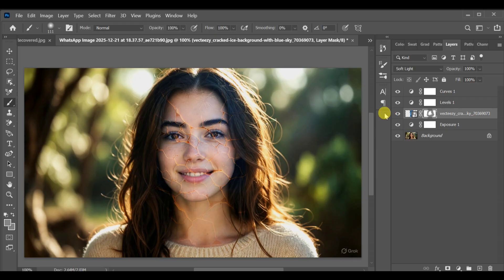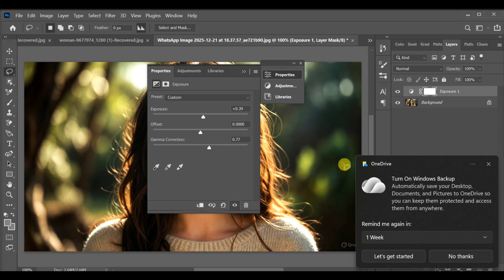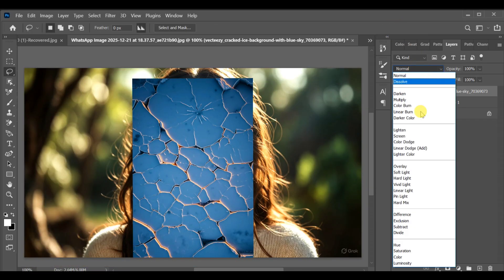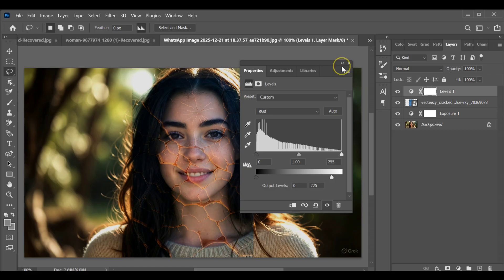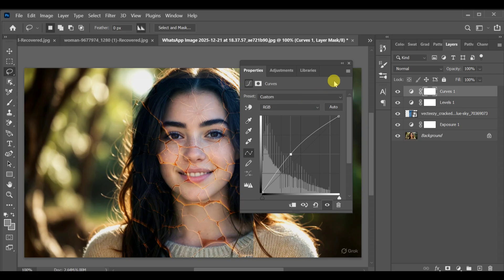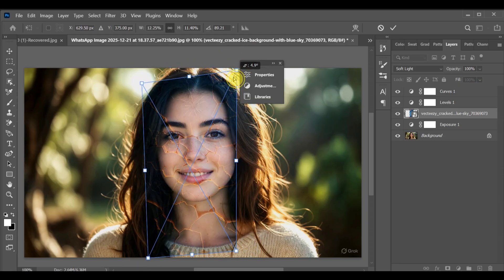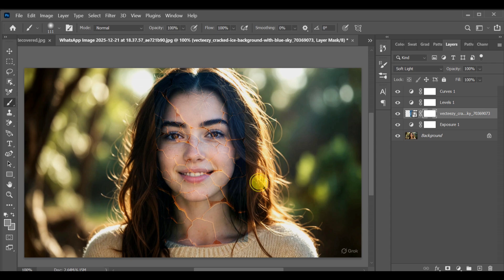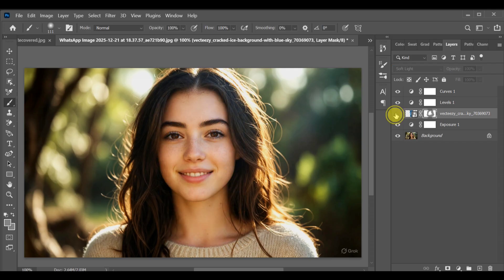PS Tutorial HD | Efecto de Media Grieta | Photoshop Editing | CC + BP Drop ps Netto Doch YT